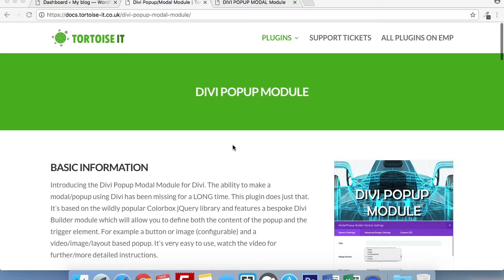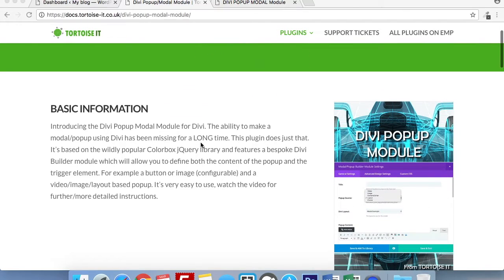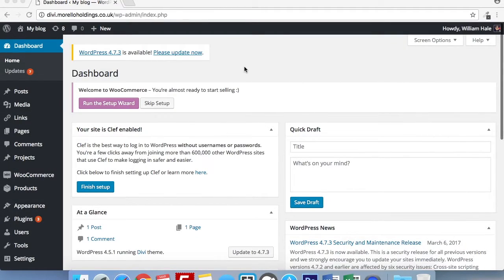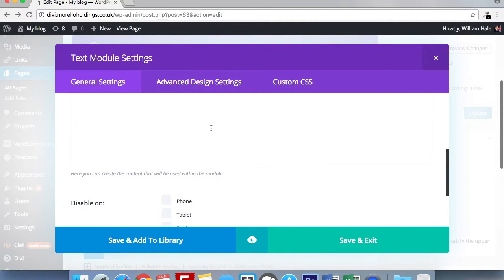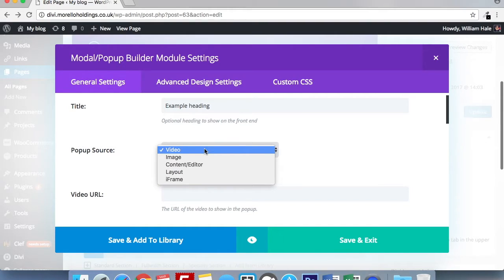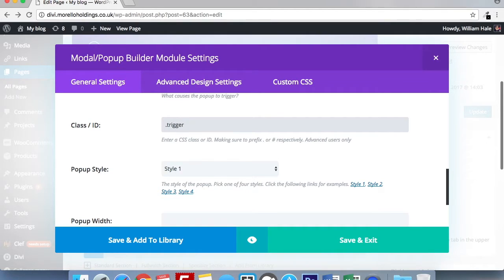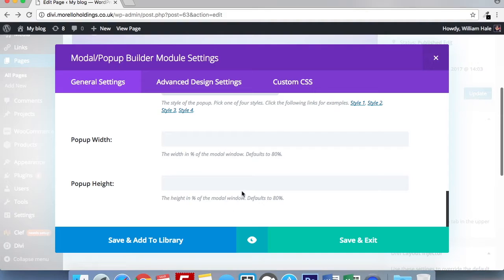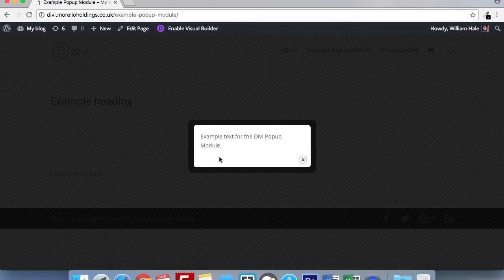Divi Popup Module - Class/ID and Text Triggers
This URL is for finding more information on our Divi Popup Module plugin:

If you haven't already purchased our plugin, you can do so from the below URL:

If you have any questions, please don't hesitate to open a support ticket with Tortoise IT:

Commercial music licences from Audio Network, licensed to William Hale:

Audio used in this video:

Electric Feeling, licensed to William Hale
Bath Bubbles, licensed to William Hale